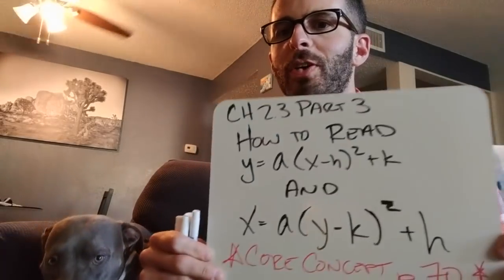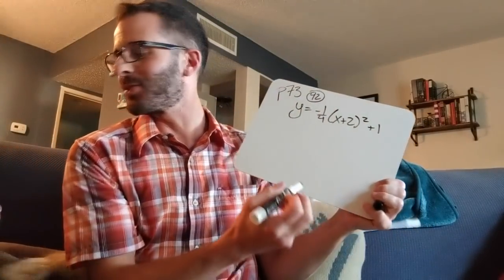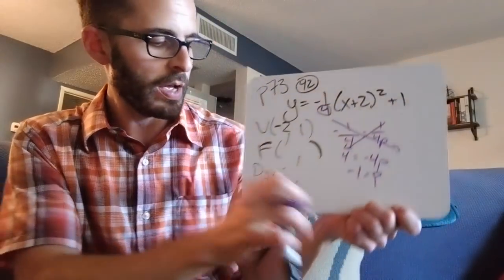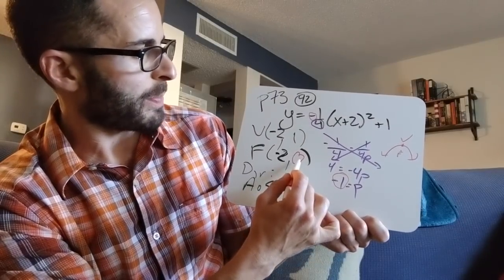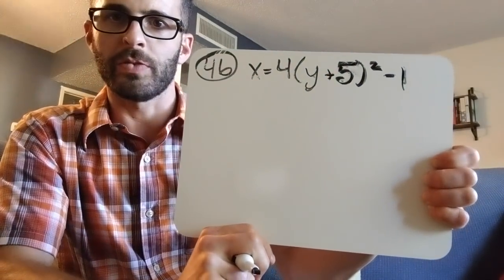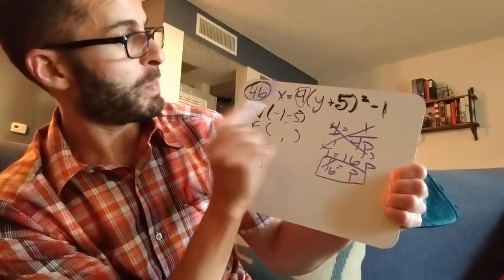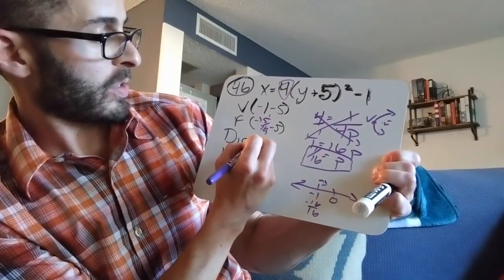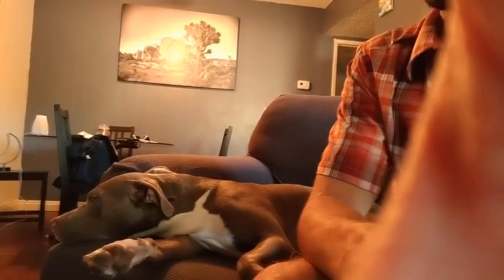Chapter 2_3_3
How to pick apart an equation in Vertex Form